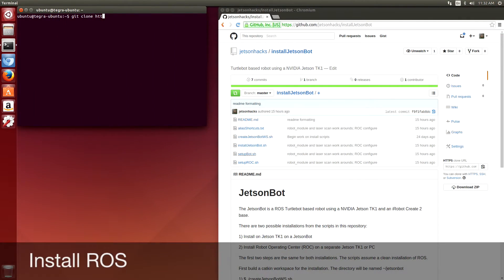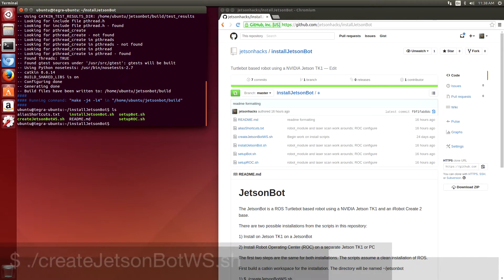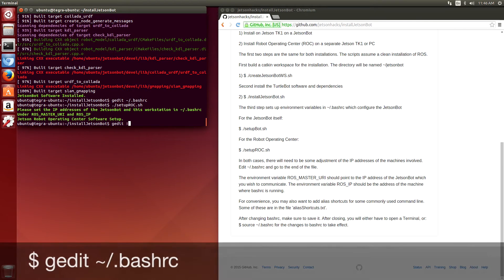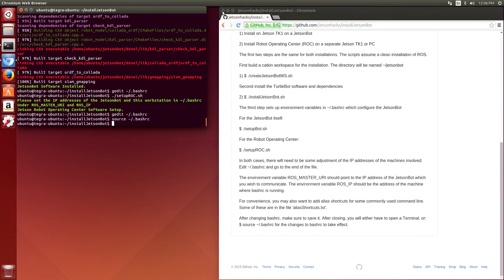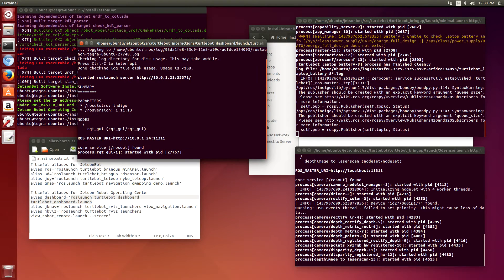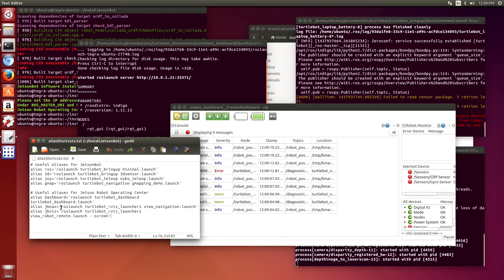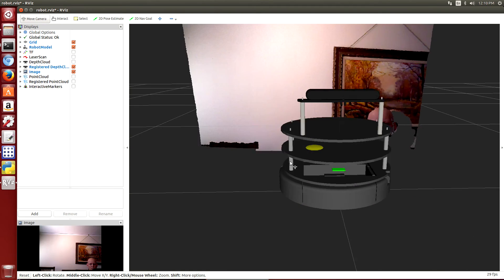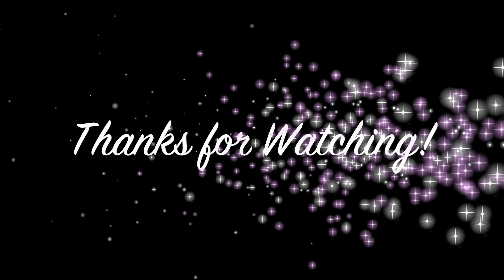JetsonBot Part 14 - Robot Operating Center Software - Jetson TK1/Create 2 Robot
Multipart series on building an inexpensive vision based robot using the Jetson TK1 and iRobot Create 2.
Installing the Robot Operating Center Software on a Jetson TK1 to visualize and communicate with the JetsonBot remotely.